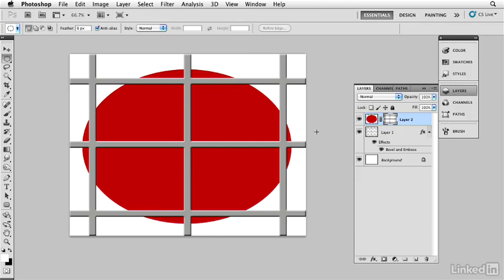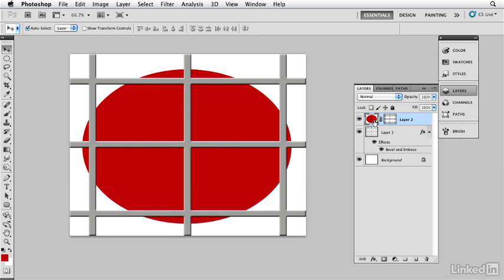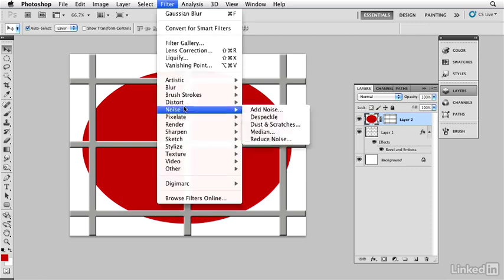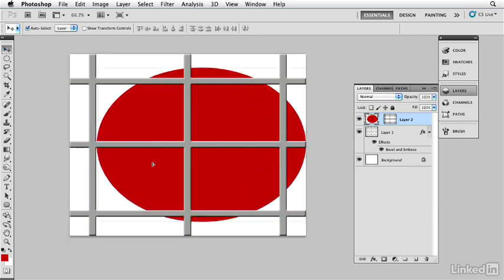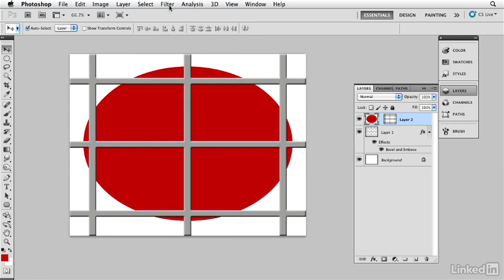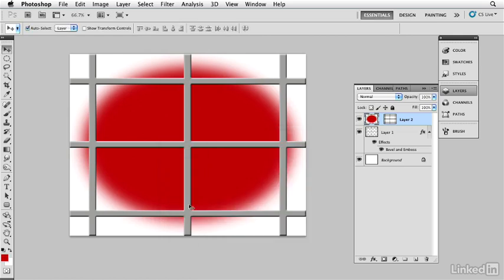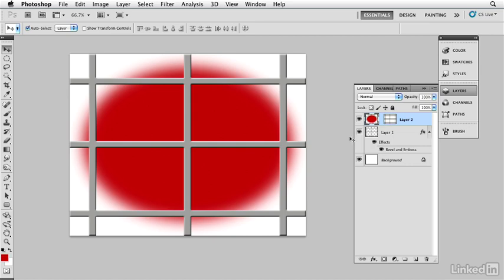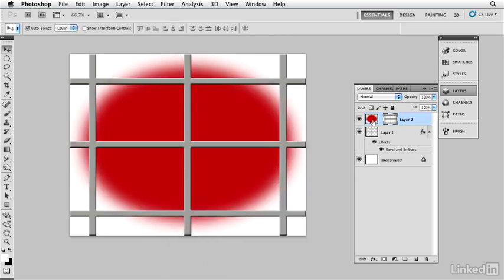Layer masks in Photoshop